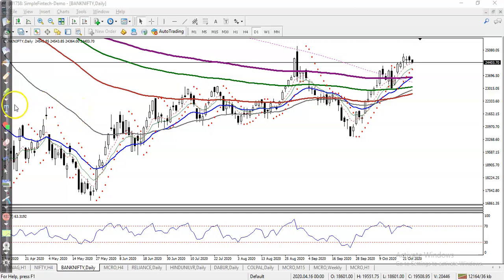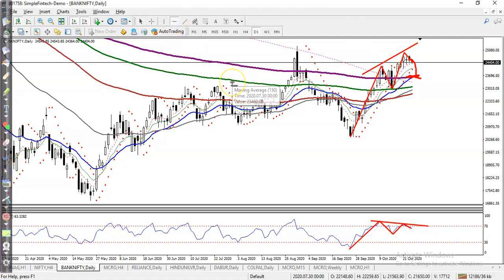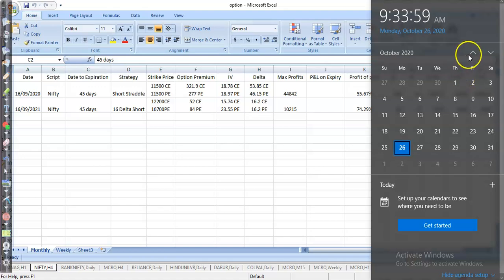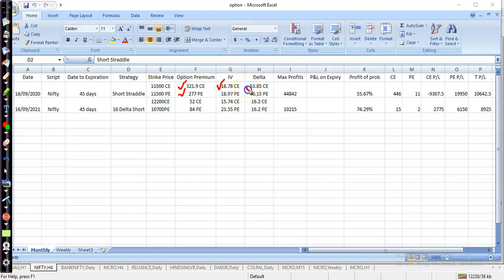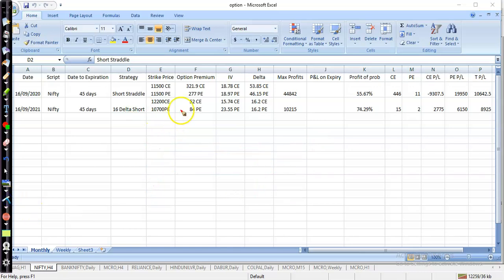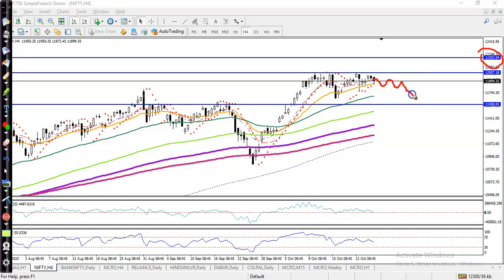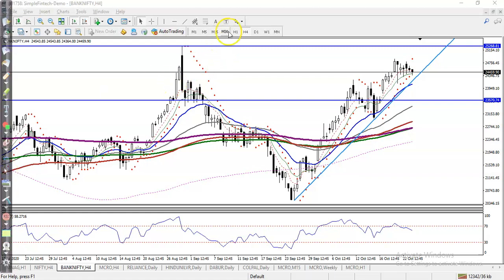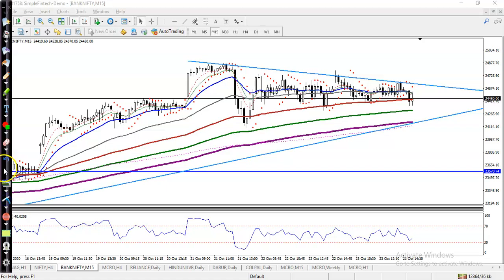Bank Nifty Analysis | Pivot Point | 26th October 2020